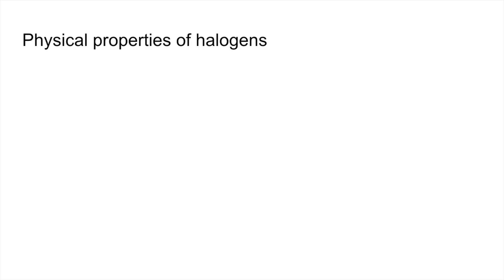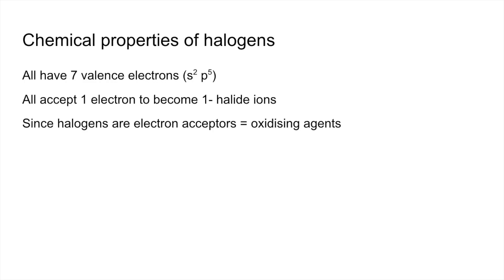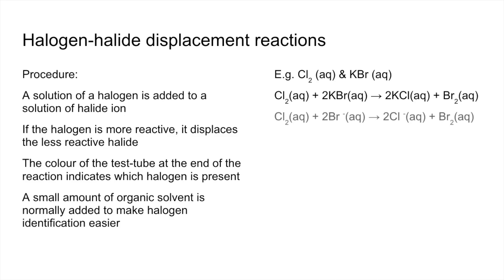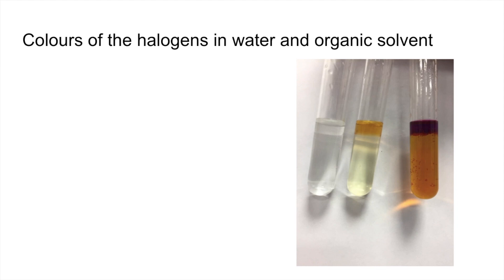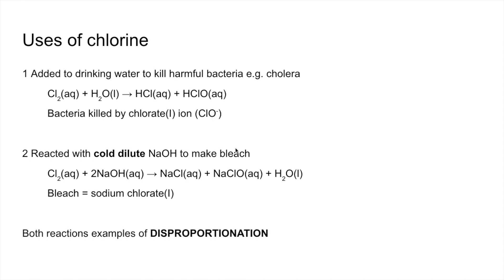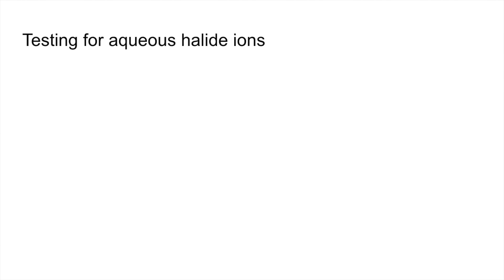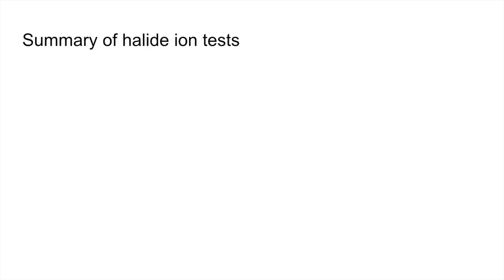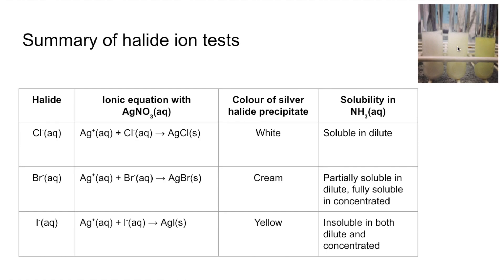Quick Revision - The Halogens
The entire halogens topic for OCR A (A level Chemistry) in 12 mins